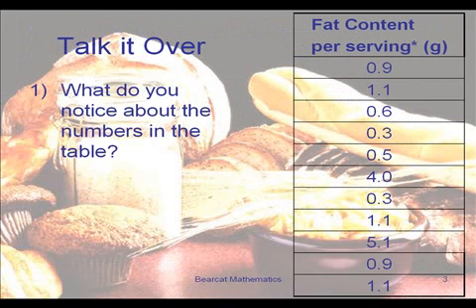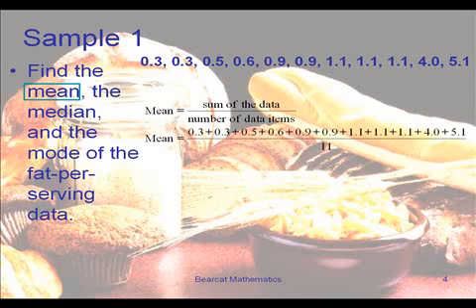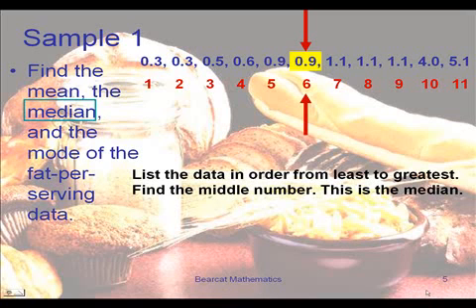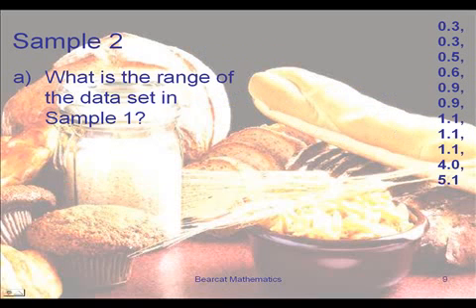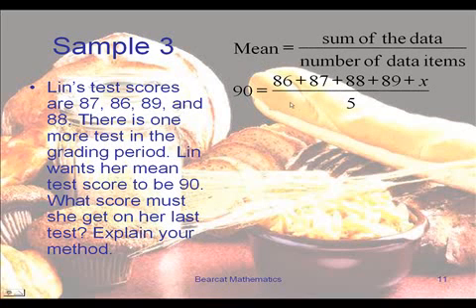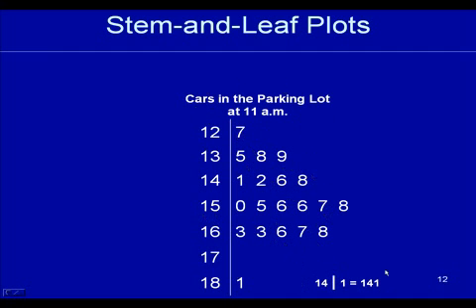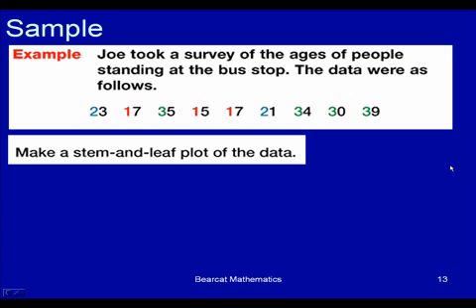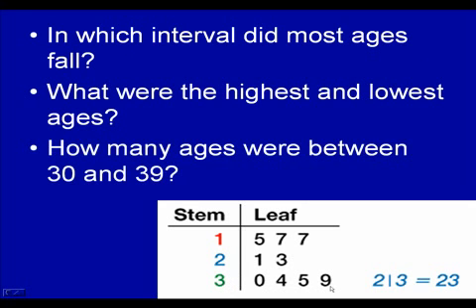A1 1-6 Mean Median Mode and Range.wmv